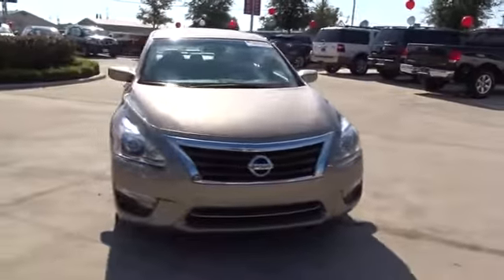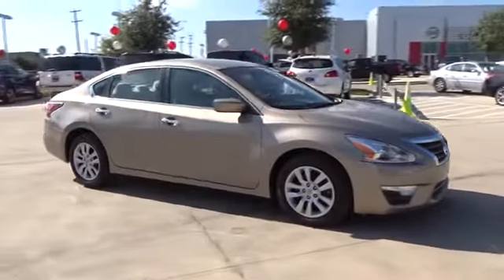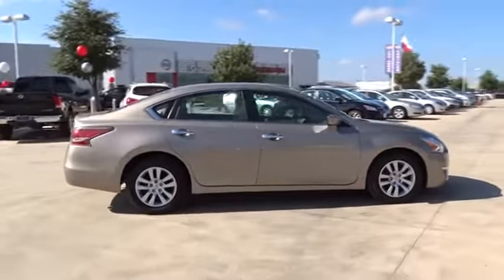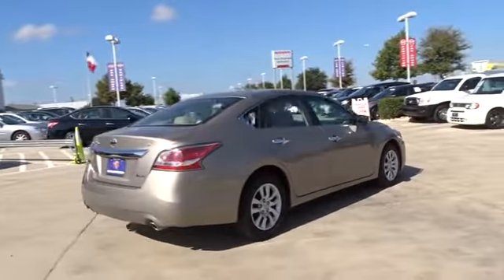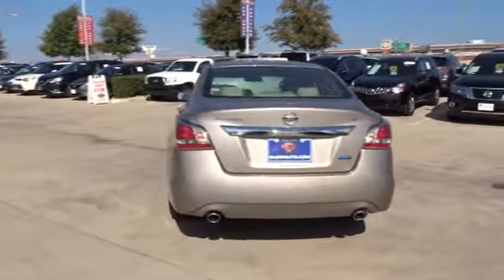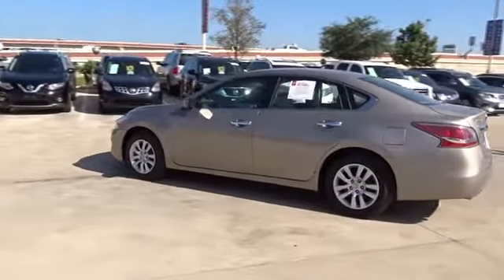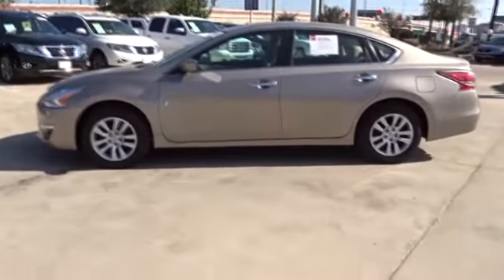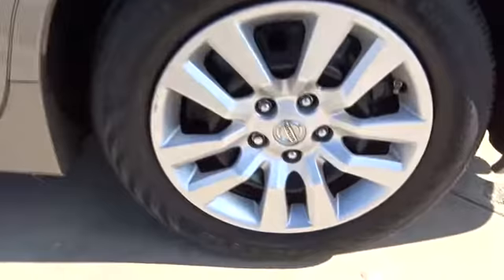2014 Nissan Altima San Antonio, Austin, Houston, New Braunfels, Helotes, TX NW11117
2014 Nissan Altima

Gunn Nissan
12838 San Predro

This 2014 Nissan Altima 2.5 S is a gas sipper designed to save you money at the pump! Clean Carfax, All Services Up to Date, Nissan Certified, AM/FM/CD/MP3 Audio System, Bluetooth, Cruise Control, Fully automatic headlights, Power driver seat, Power windows, Remote keyless entry, Steering wheel mounted audio controls, USB Input. Nissan Certified Pre-Owned means you not only get the reassurance of up to a 7yr/100,000 mile Warranty, but also a 167-point comprehensive inspection, 24/7 roadside assistance, trip-interruption services, and a complete CARFAX vehicle history report. Gunn Nissan, when we say Certified we show you the proof. Just ask to see the service records.Priced below KBB Fair Purchase Price!38/27 Highway/City MPGOdometer is 7258 miles below market average!Awards:* KBB.com 12 Best Family Cars* KBB.com 10 Most Comfortable Cars Under $30,000